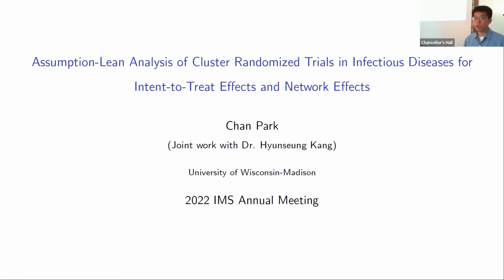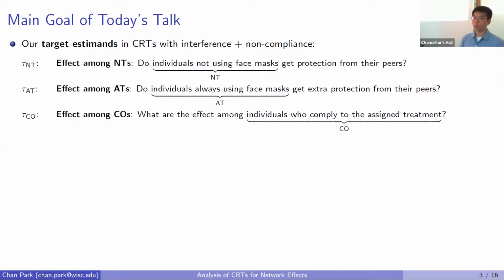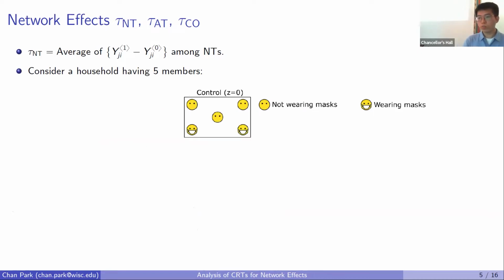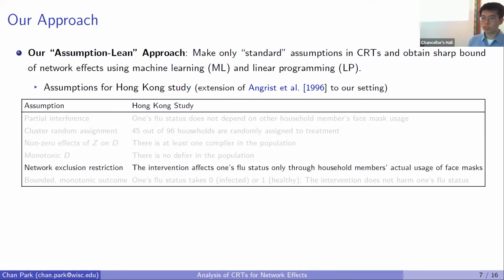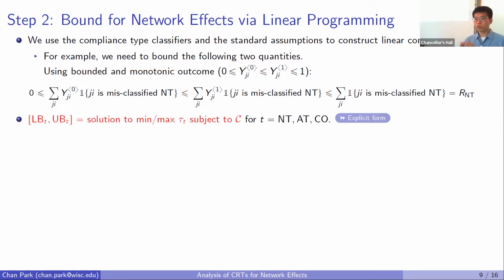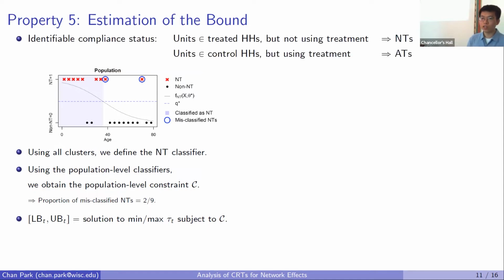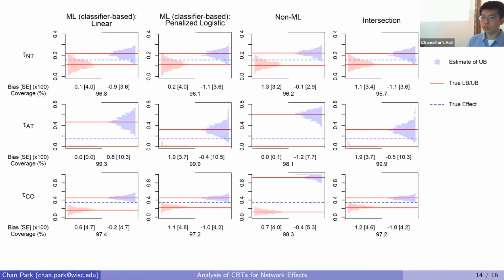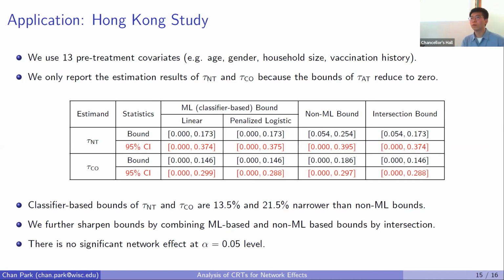IMS Brown Session: "Assumption-Lean Analysis of Cluster Randomized Trials in..." Chan Park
IMS Brown Session:
"Assumption-Lean Analysis of Cluster Randomized Trials in Infectious Diseases for Intent-to-Treat Effects and Network Effects"
Chan Park